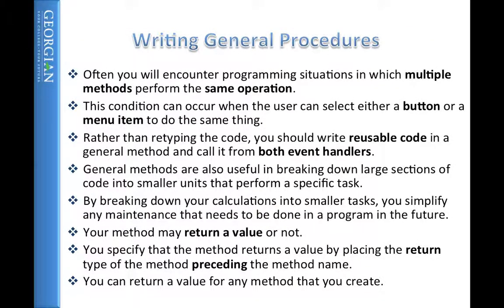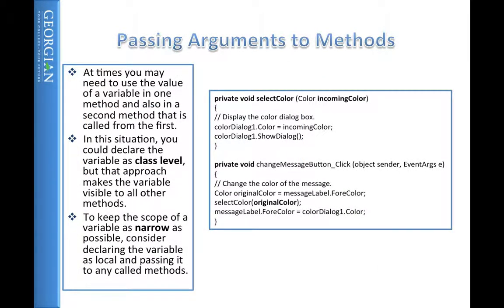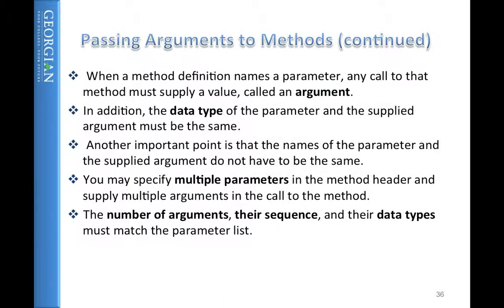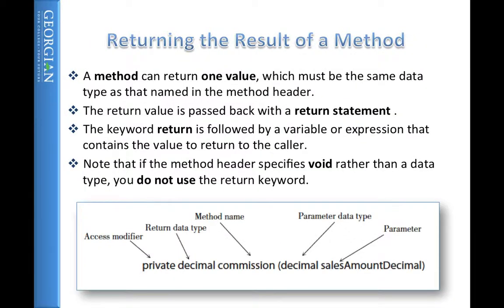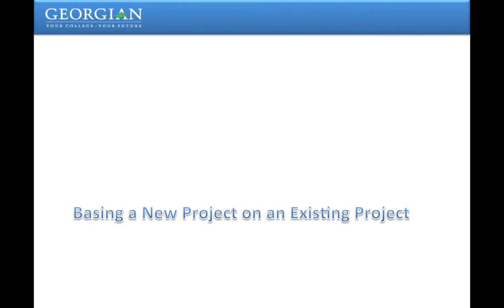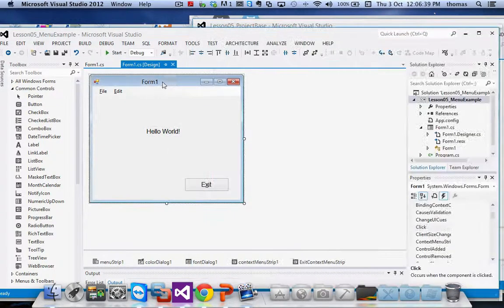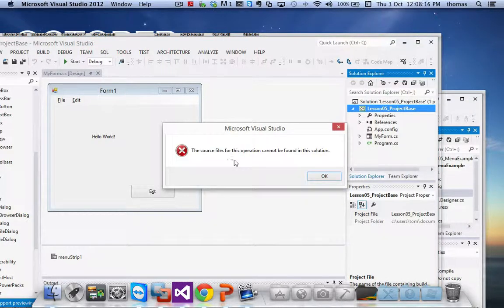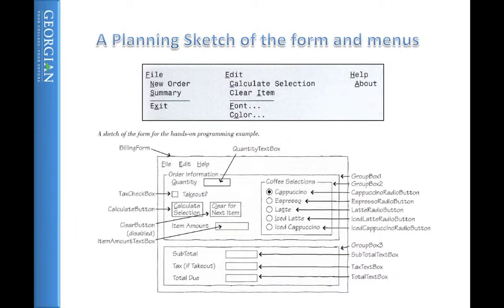COMP1004 Lesson 5 Part 3